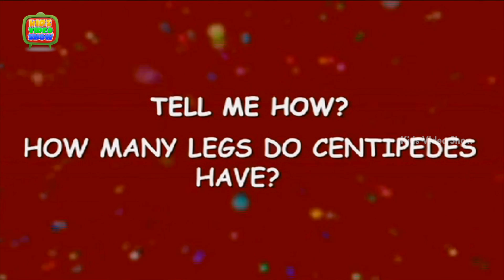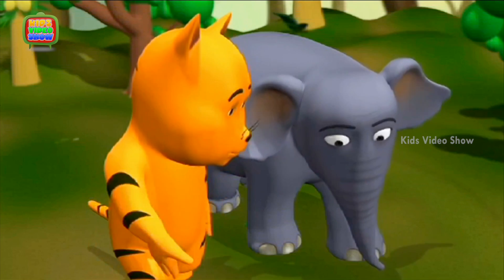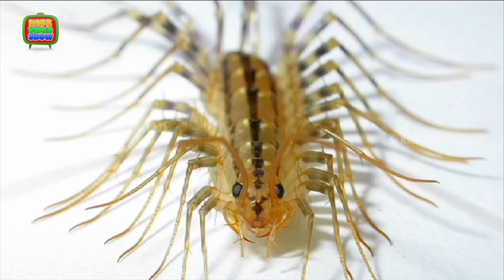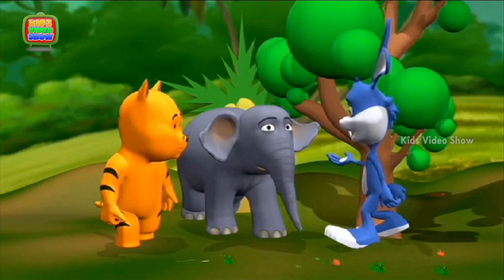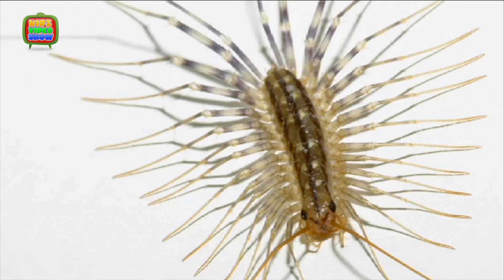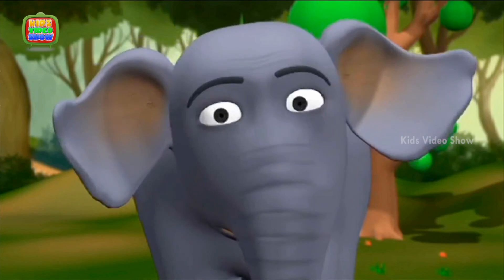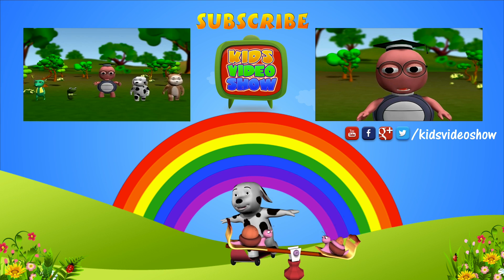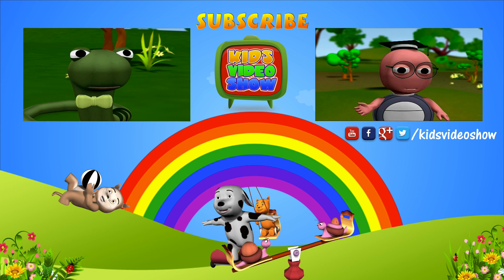How Many Legs Do Centipedes Have? | Interesting Facts For Kids | Kids video show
Watch Interesting facts about Insects . How many legs do centipedes have ? Actually,While the word centipede literally means “100-footed,” most centipedes do not have 100 legs. The number of legs a centipede has depends upon the number of body segments that make up its body, and this number varies by species. Centipedes typically have one pair of legs per segment.Teach your kids interesting facts about insects. To help you answer them, we are right here with this HD video. Let your kids have fun and also learn through the cute 3D animation.